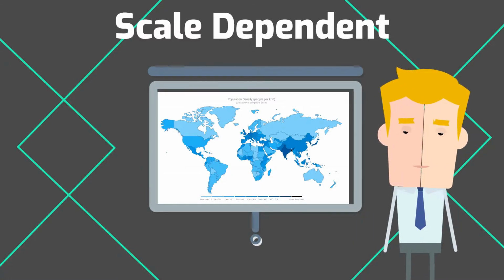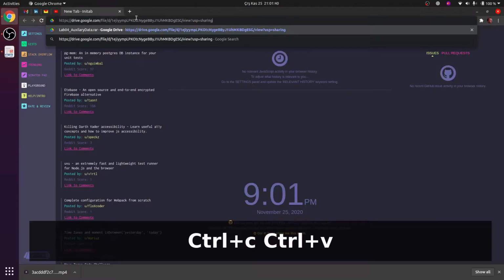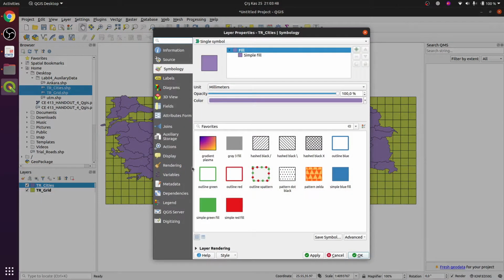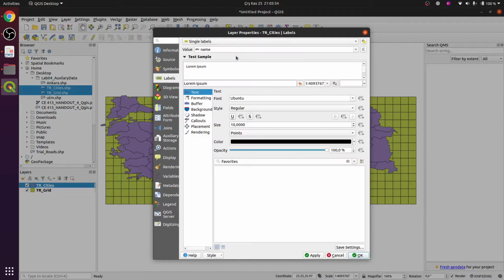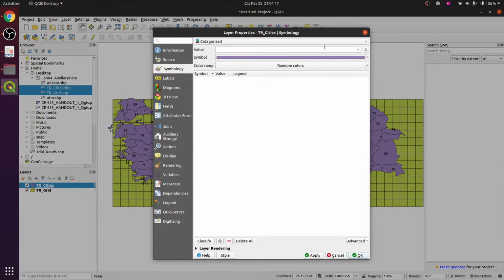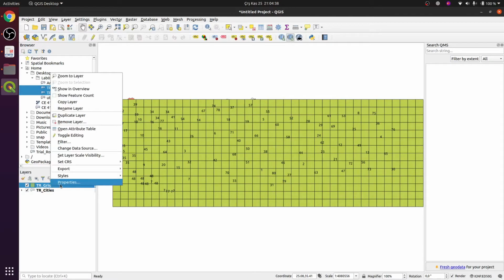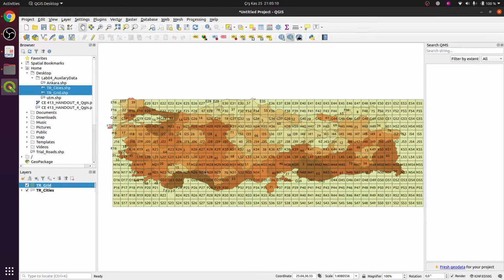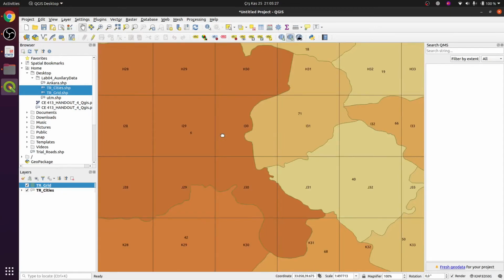CE413 session 04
CE413 Introduction to Geographic Information System using QGIS: session 04